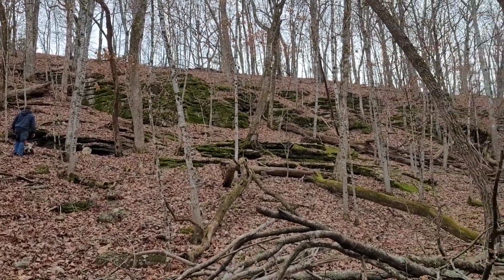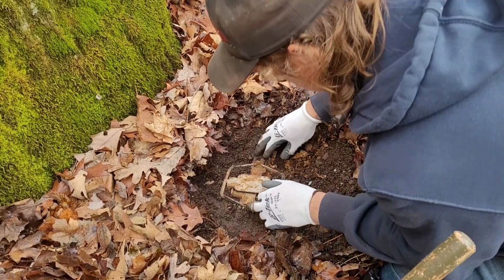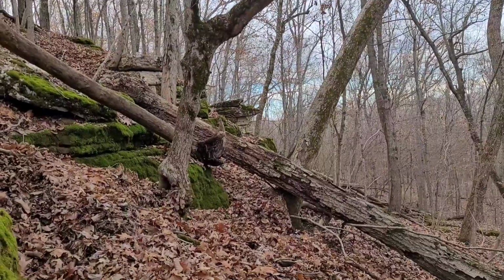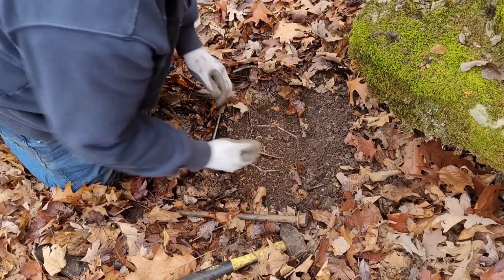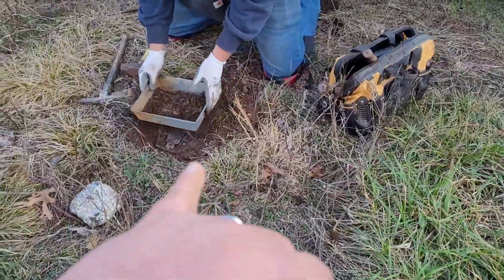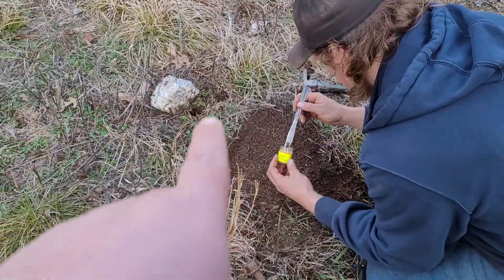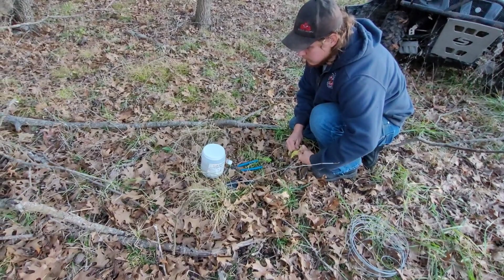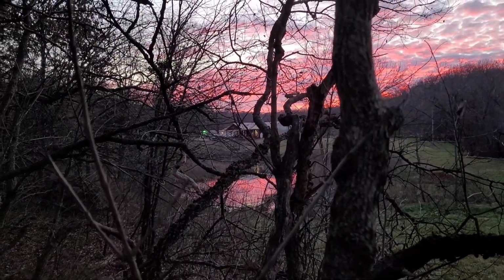You Won't Believe What We Found In This Bobcat Haven Finally Getting To Set Some Steel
Found an awesome bobcat haven for my season starter. Going to be a great season trapping with my brother